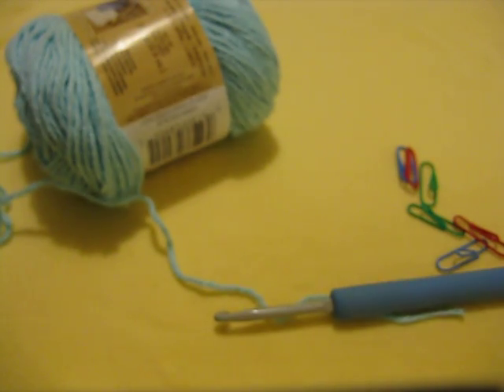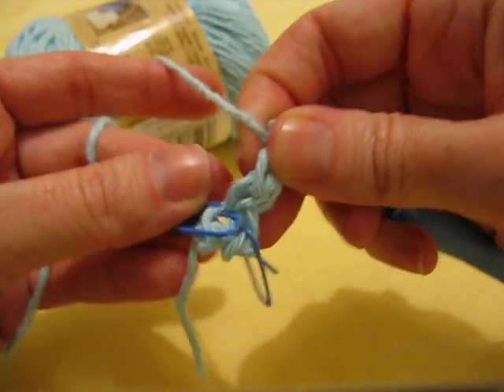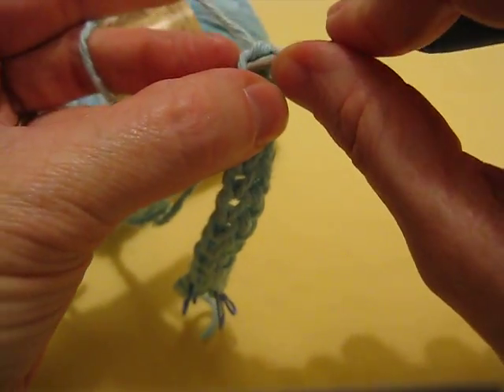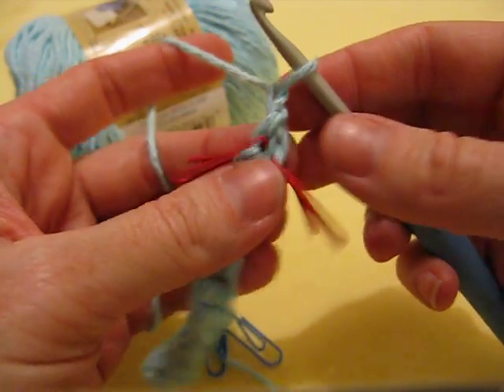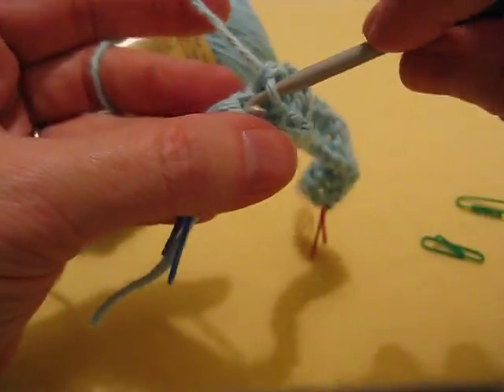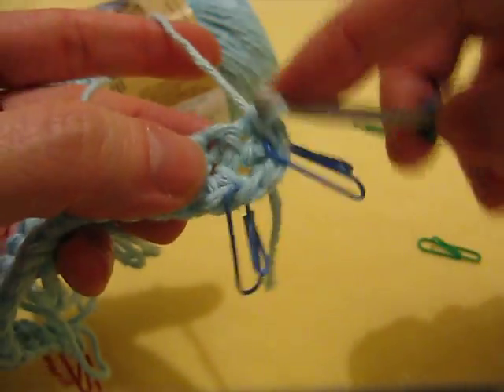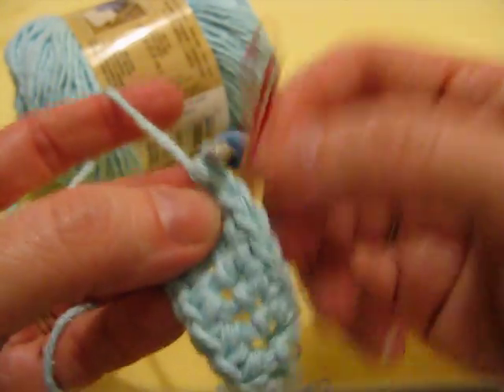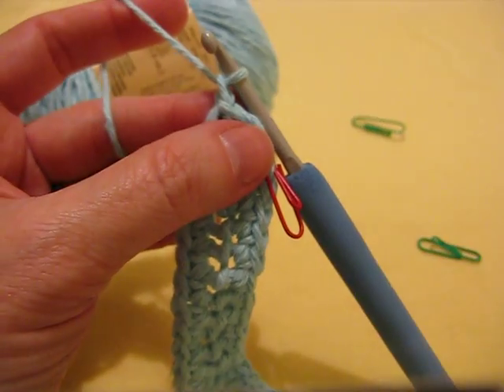Starling Handbag Crochet-A-Long - Episode 1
Episode 1 - The foundation row and row 1 of the Starling Handbag.